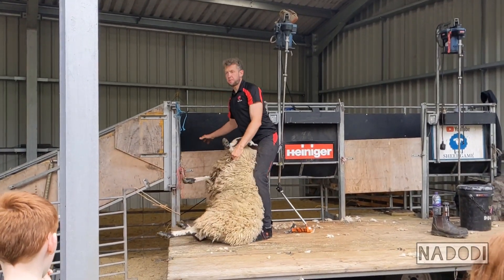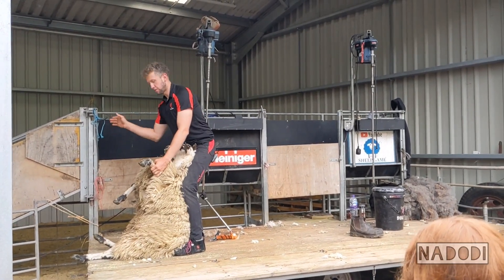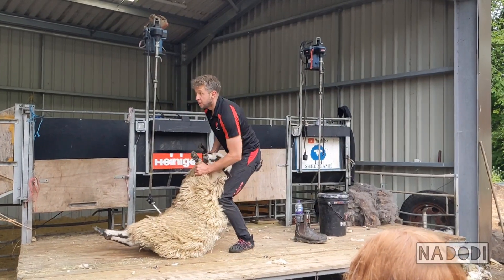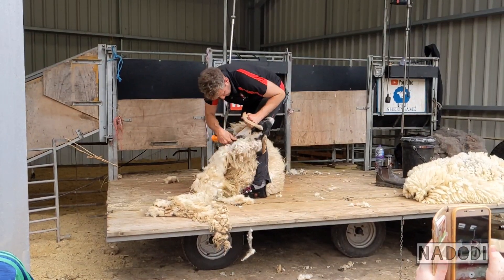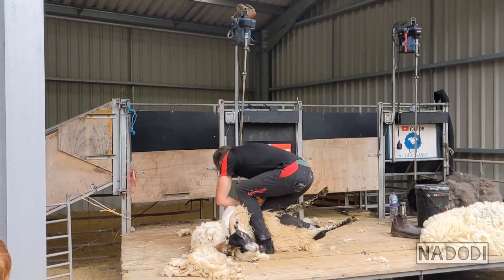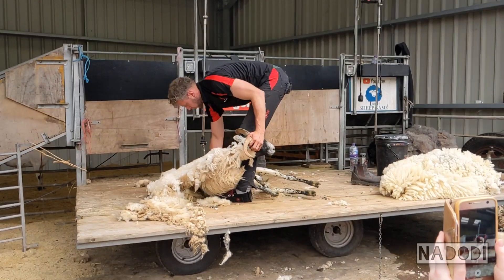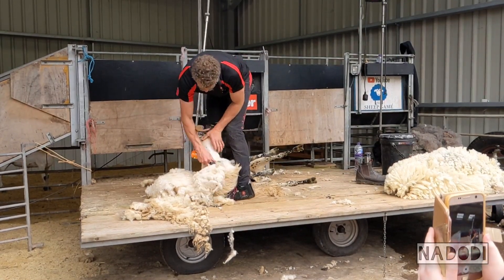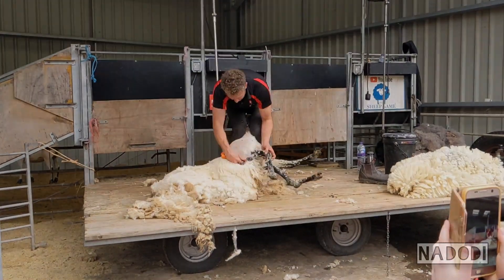🐑 Sheep Shearing! A fun day exploring and learning in the farmyards 🚜